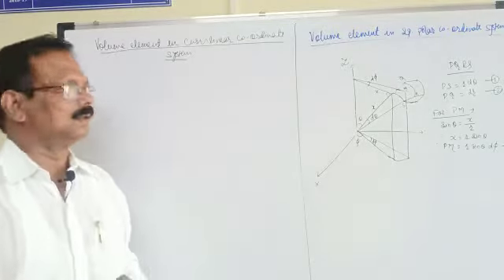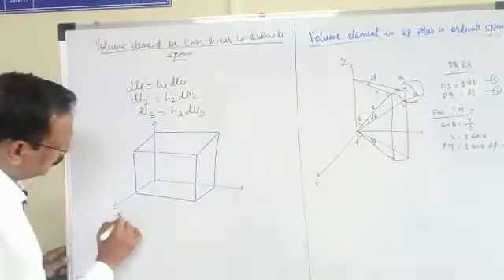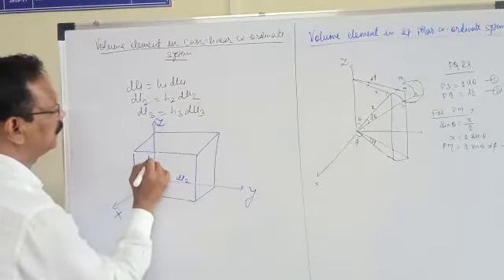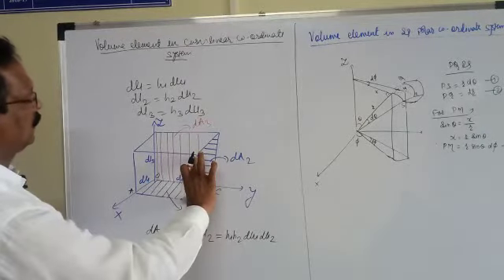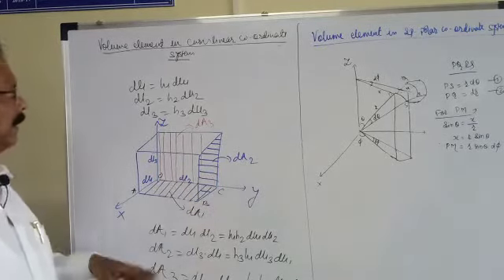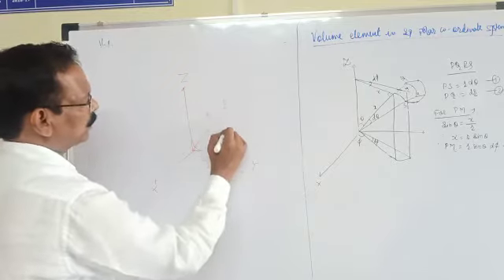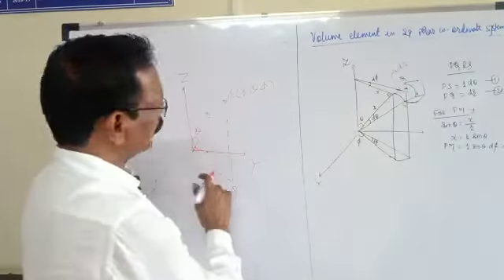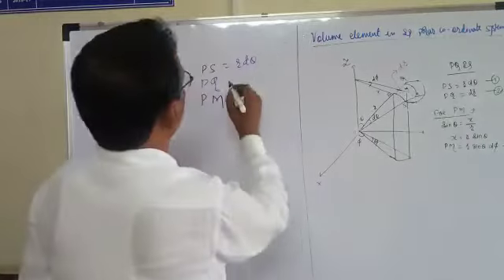MMP Volume Elelment